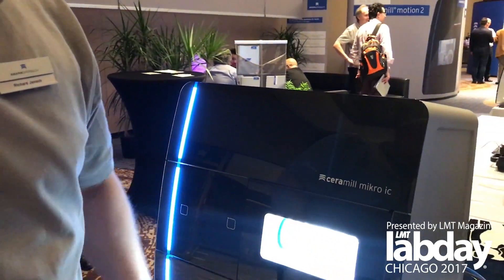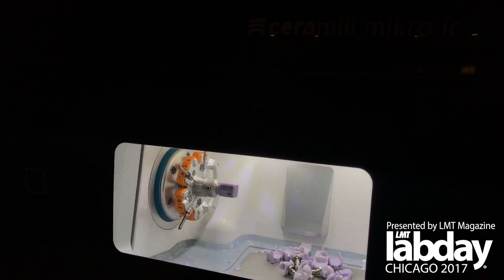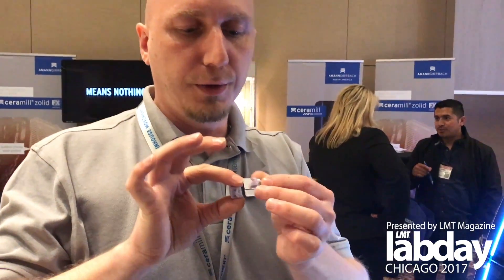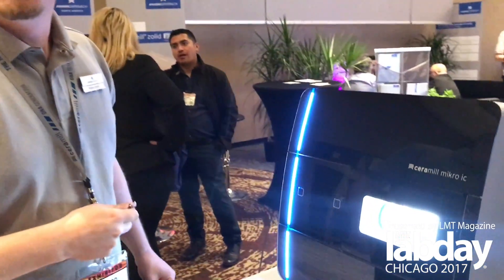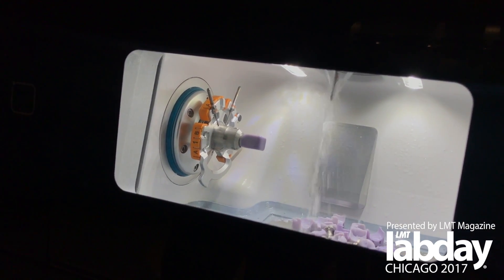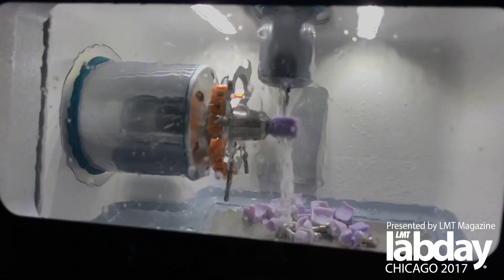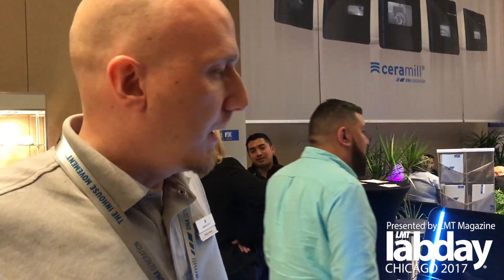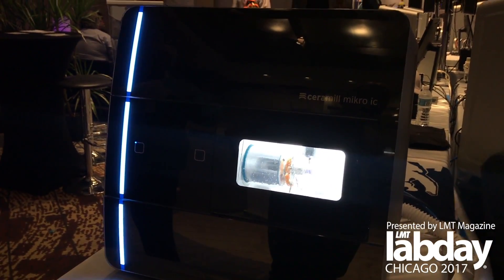Amann Girrbach Ceramill Mikro IC Demo at LAB DAY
The Ceramill Mikro IC in action in Amann Girrbach's LMT LAB DAY Chicago 2017 seminar room.